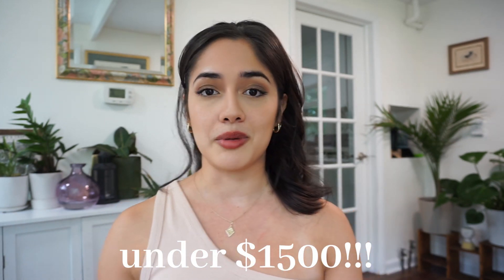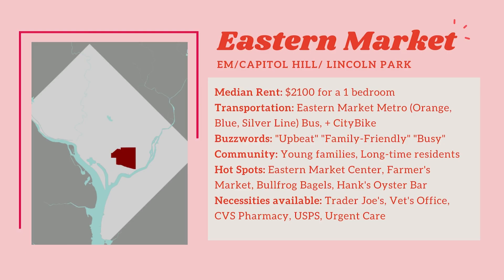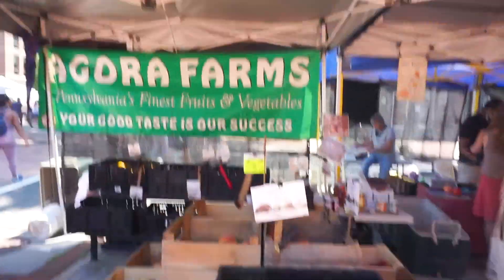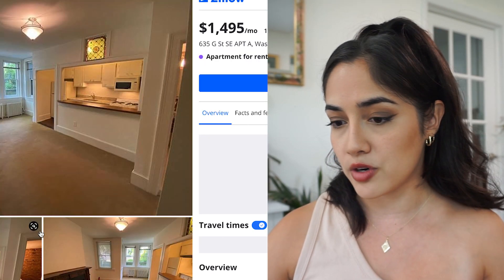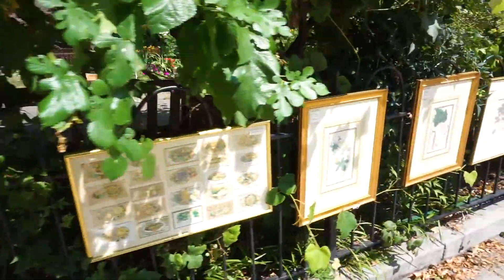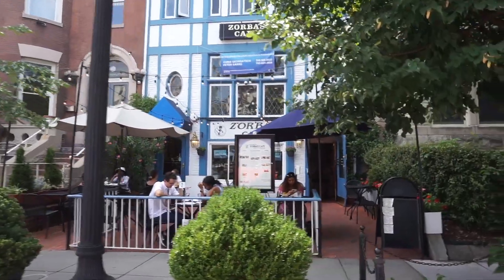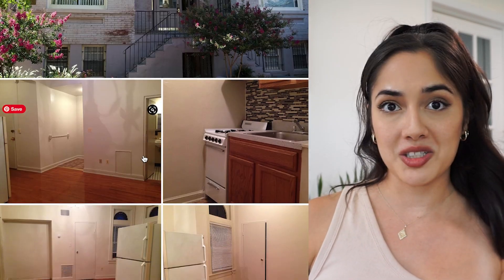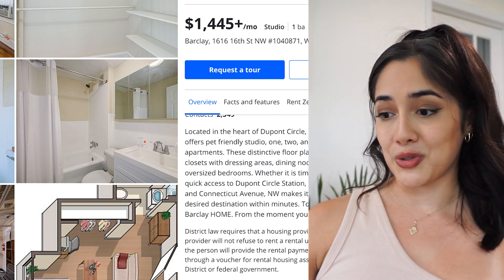How to live in the BEST D.C. neighborhoods for under $1500! | dupont circle, eastern market & more ☆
Hey team, welcome back for another video! I wanted to do a video about how to live in the best Washington D.C. neighborhoods and particularly, living in D.C. for under $1500. I cover 3 of the top neighborhoods (dupont circle, eastern market), costs of studios and one bedroom apartments, features of the area... and more. We are particularly looking at studios and basement apartments in this budget-- so keep note of that!

- SAVE MONEY WITH MY LINKS -
Mint Mobile (cheap & great cell service! Free $15 credit when you sign up)
Breezy Braces (don't show in your mouth) from Tend -- $100 off!

Camera Sony A5100

Hi I'm Rachel, a 26-year-old lifestyle vlogger working full time & living in Washington, D.C.! I'm originally from California, but moved across the country to further my career at 22!

I create content that focuses on establishing your dream career/life post-graduation, while enjoying hobbies & maintaining good mental health. Let me know if you want to see any post-grad vlogs, 9 to 5 job or college advice, any get ready with me videos, more day in my life and week in my life vlogs, etc. I'd love it if you would subscribe!